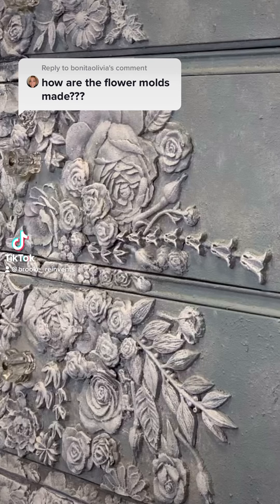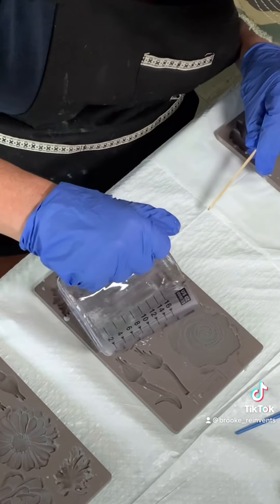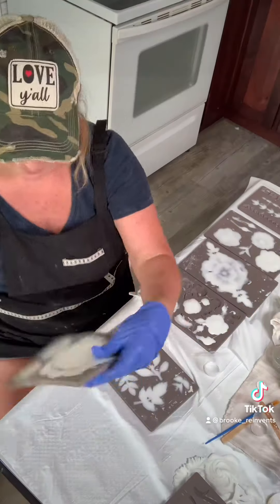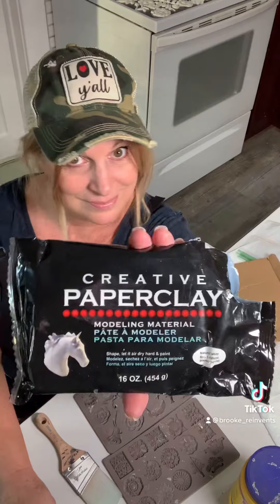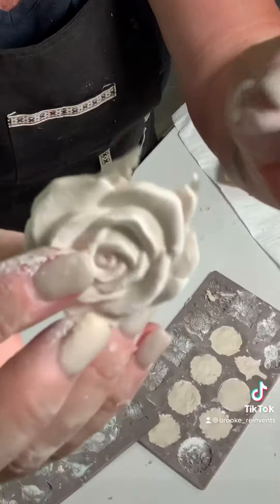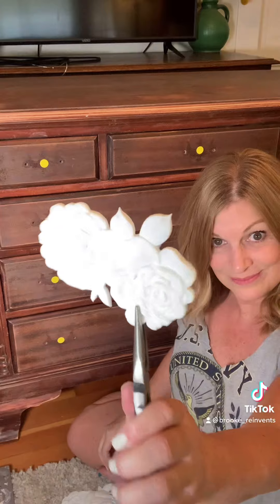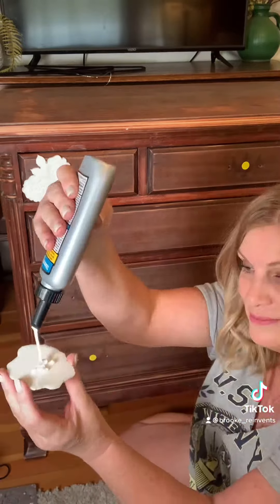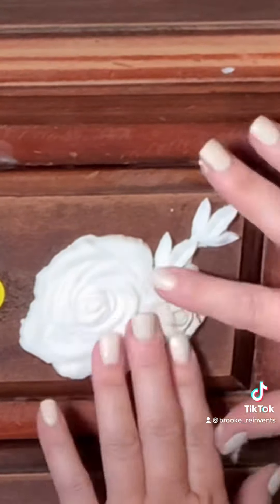How to make furniture moldings using moulds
Learn to make resin and clay mouldings and attach them to furniture.